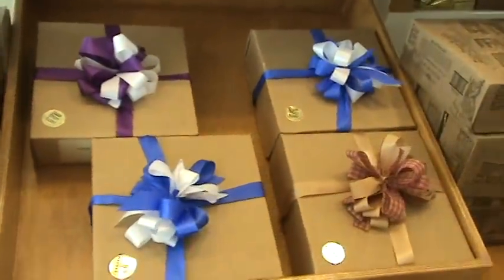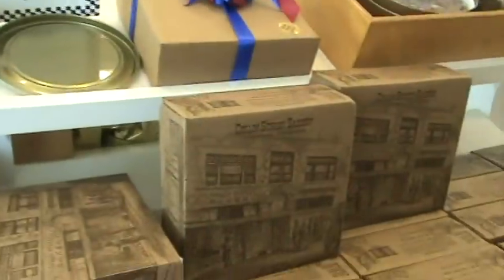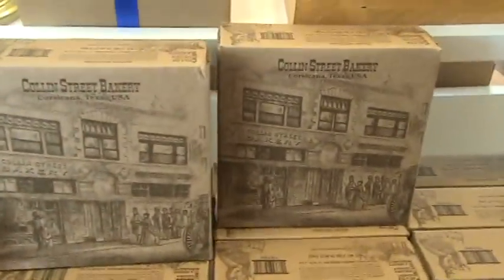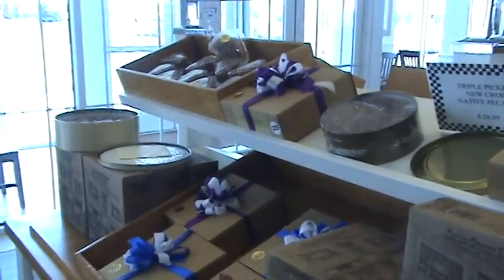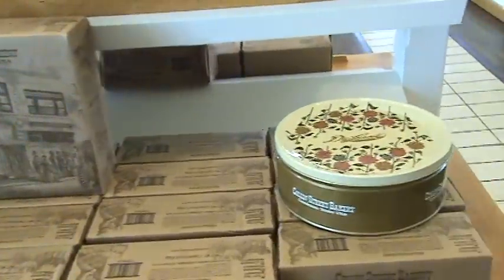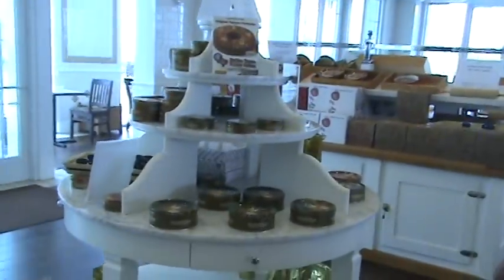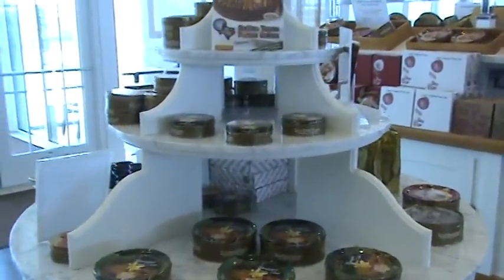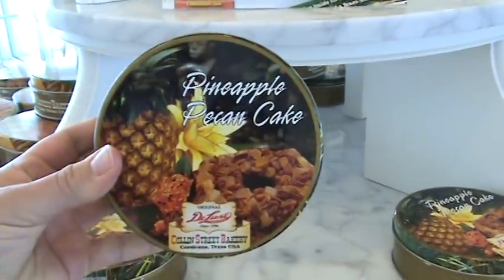Collin Street Bakery Fruitcake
See Collin Street Bakery, located in Corsicana, Texas, and its world famous fruitcake.  This is the new I-45 store location, which features items from their bakery, a coffee shop and a place to eat breakfast or lunch.  Video features the customer favorite Deluxe Fruitcake and the Fruitcake Sampler.